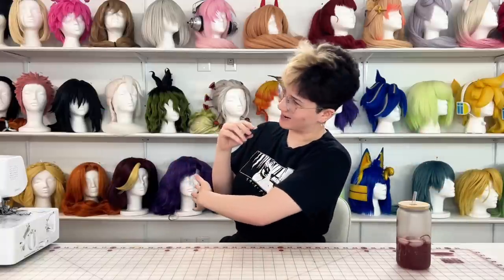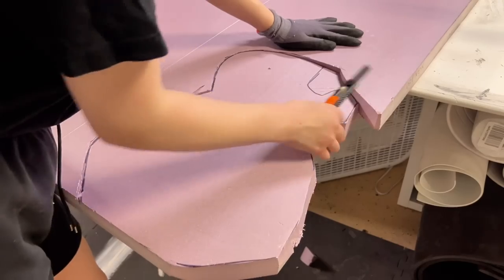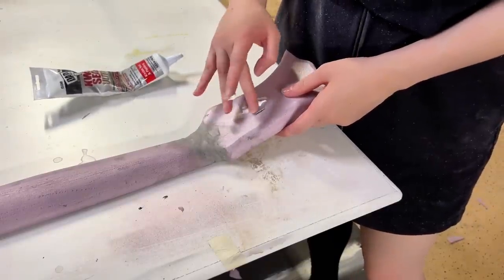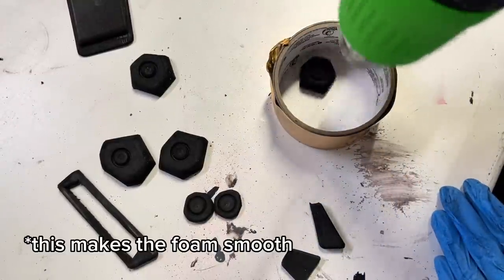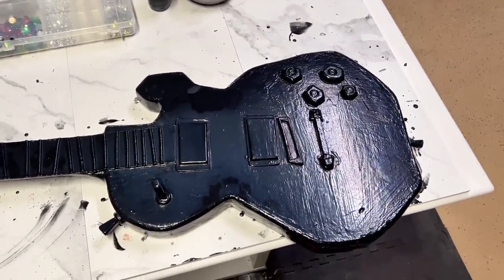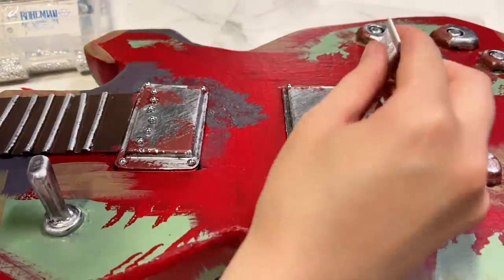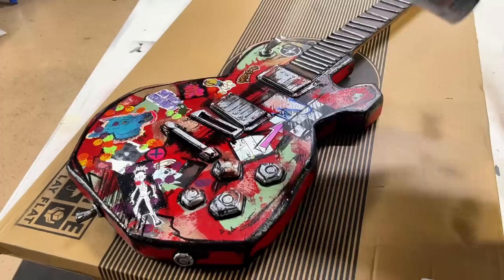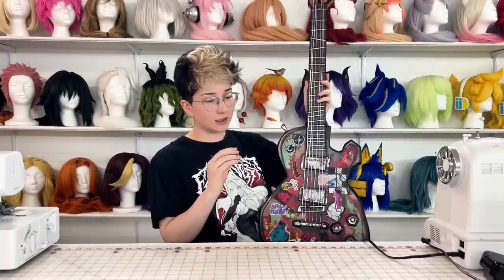I Made Spider-Punks Guitar | Cosplay Crafting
I made Hobie Brown's/Spider-Punk's guitar from acrossthespiderverse

I'm still pretty new to the whole video tutorial thing... so feedback is appreciated! Tell me what you liked, disliked, and if this was even remotely interesting/helpful 😅

Big thanks to Jake Panian Art for the awesome Spider-Punk references

Rock Punk by Punkzilla!